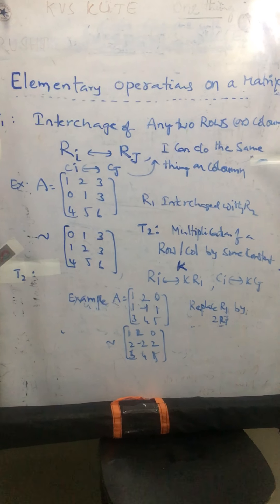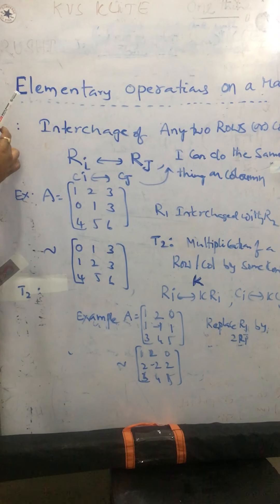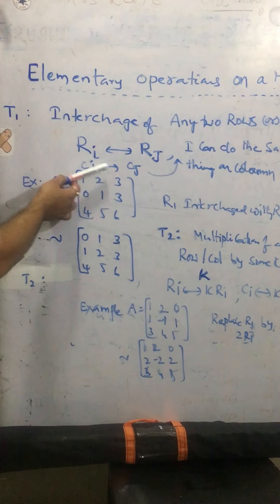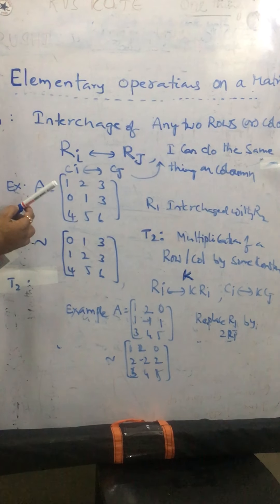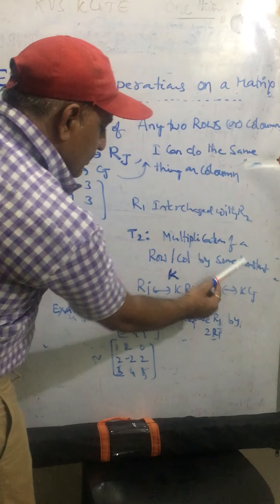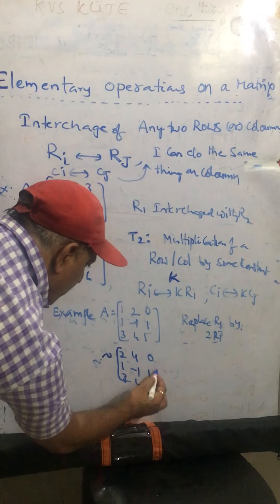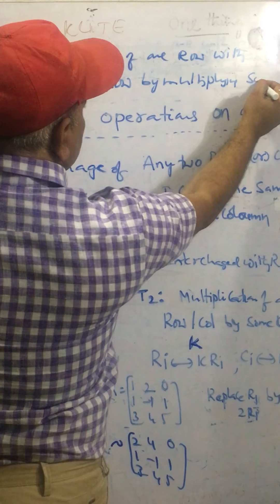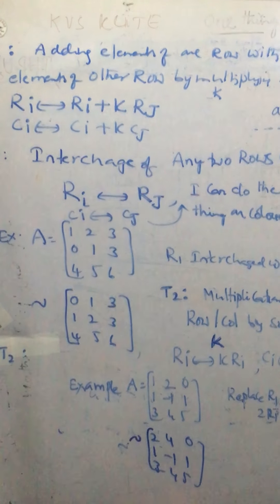28 April 2020